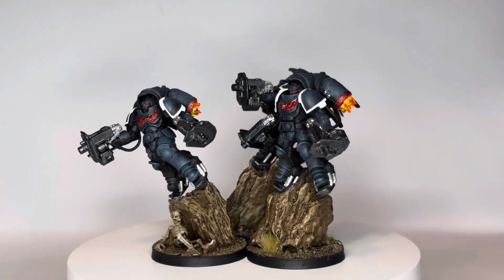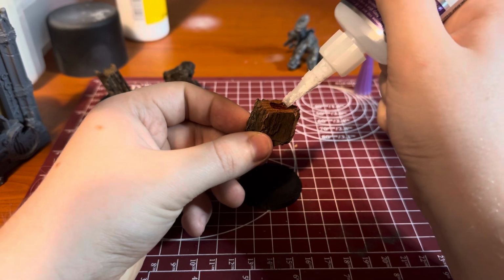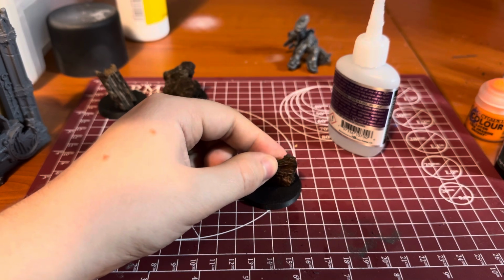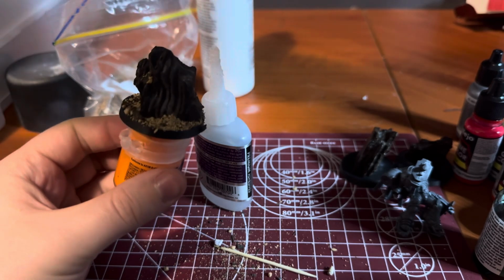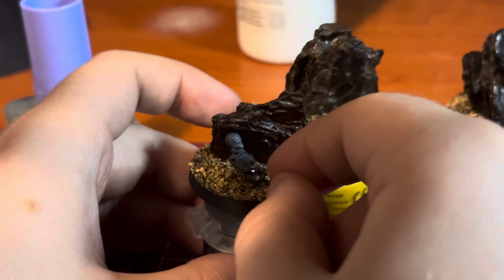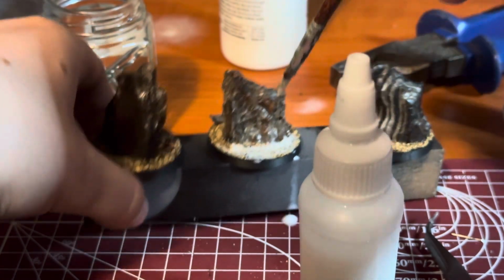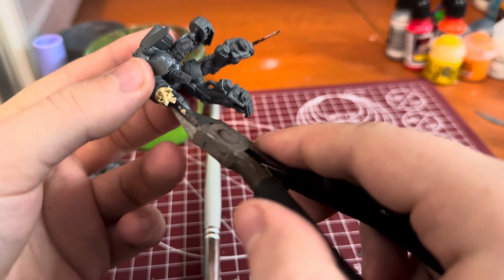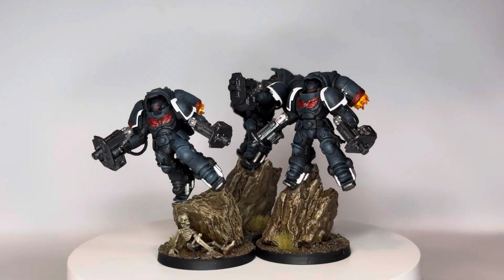Easy basing for inceptors and other flying models!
Today ill be showing off how I replace my GW flight stands